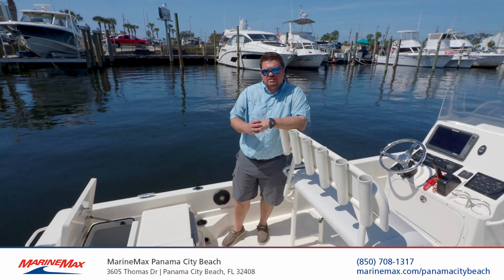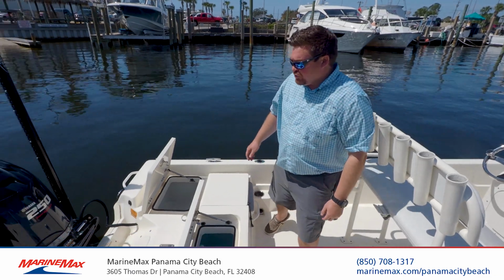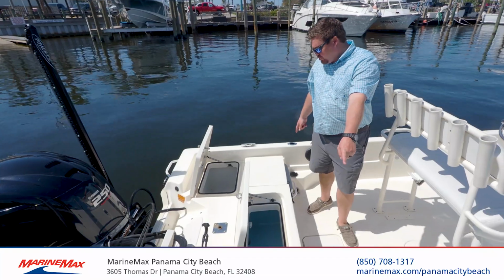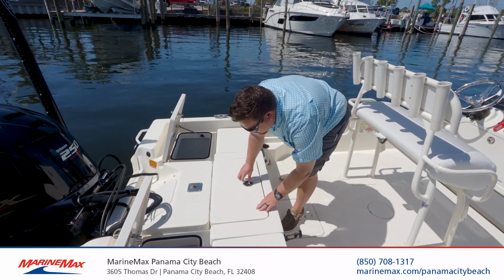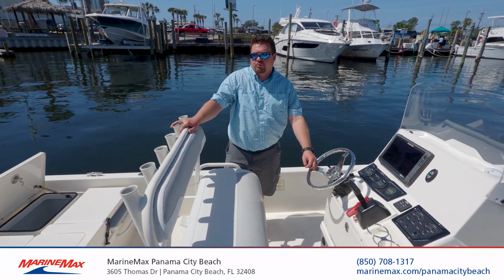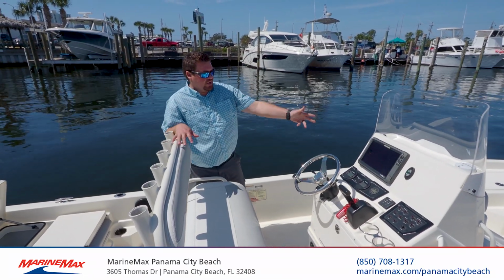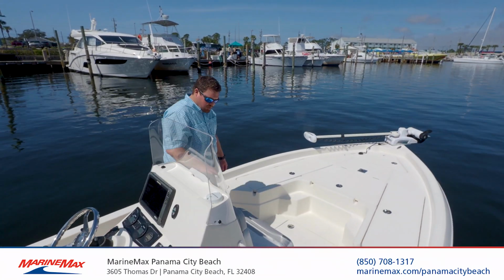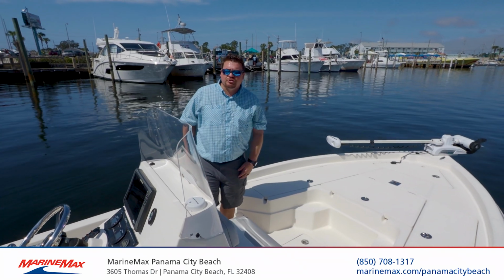2017 Skeeter 230 SX | MarineMax Panama City Beach, FL